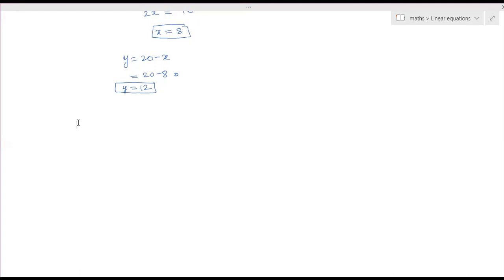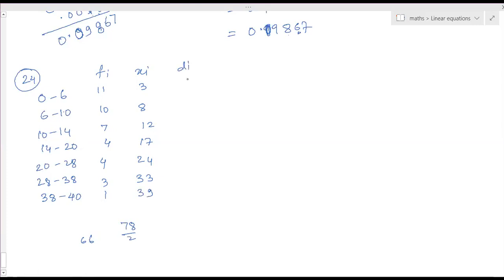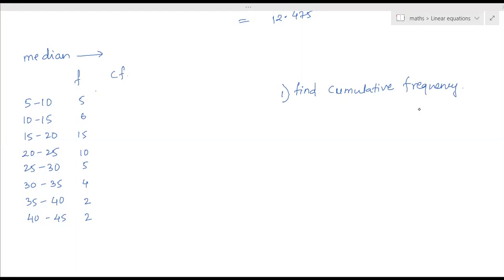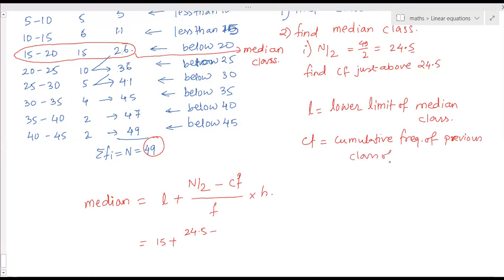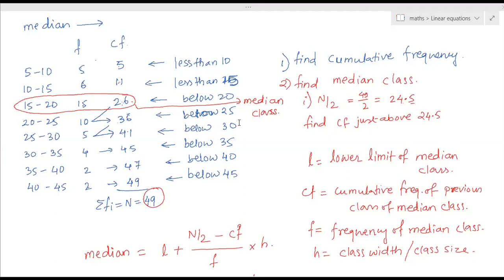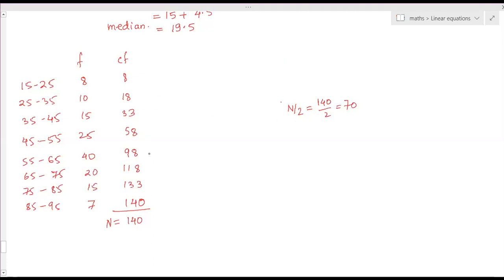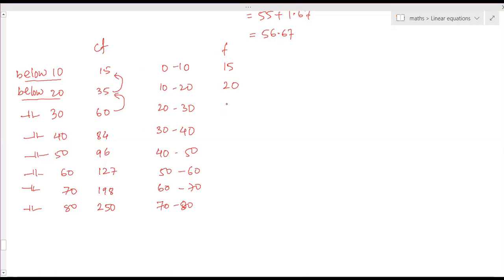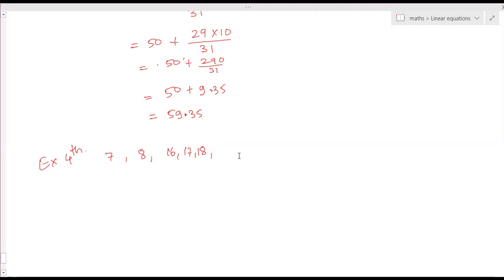10th ROS Maths Statistics Mean and Median (16th April)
10th ROS  Maths  Statistics- Mean and Median (16th April)